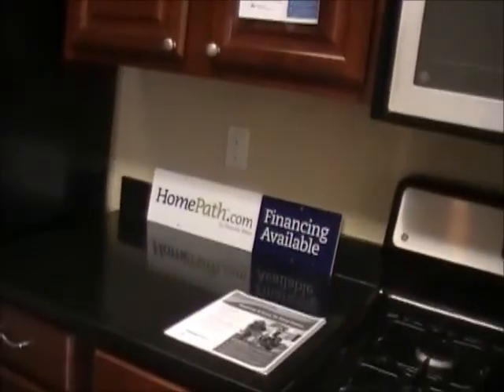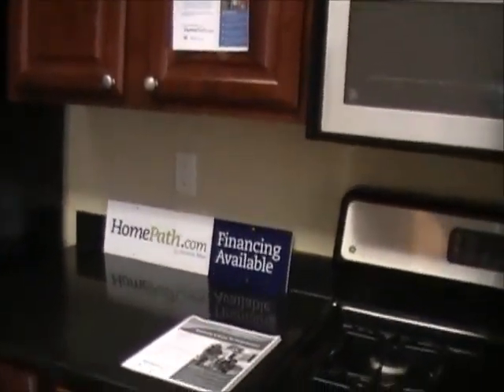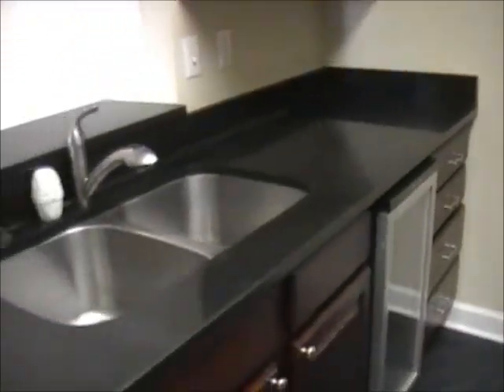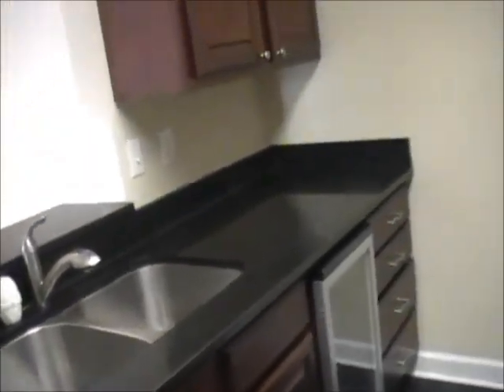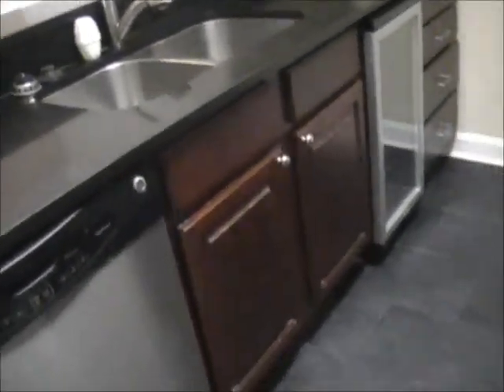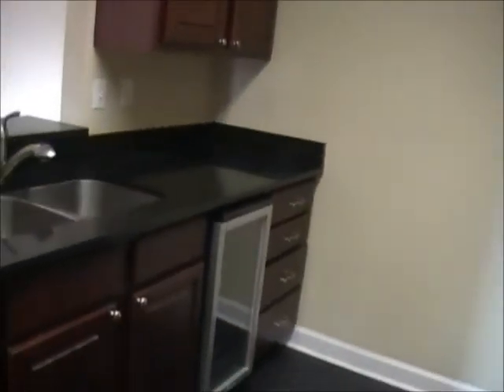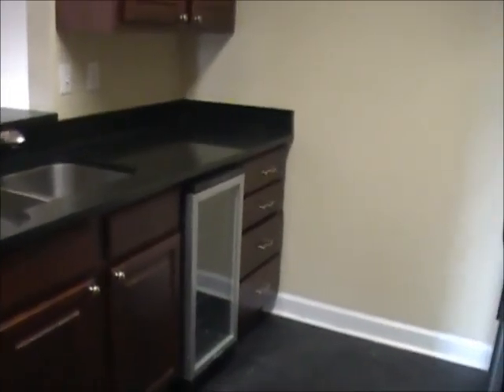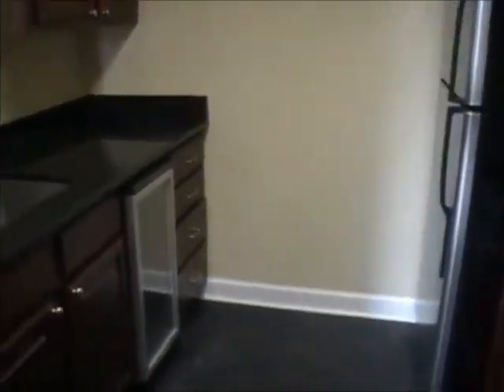miriada video.wmv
These Miriada condos are in the Semoran district near orlando Airport and have great finishes.